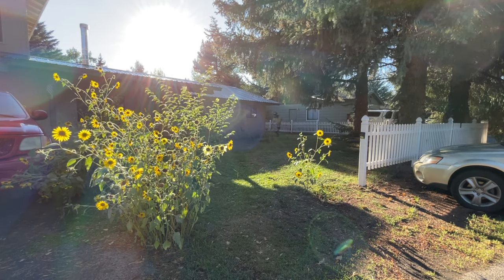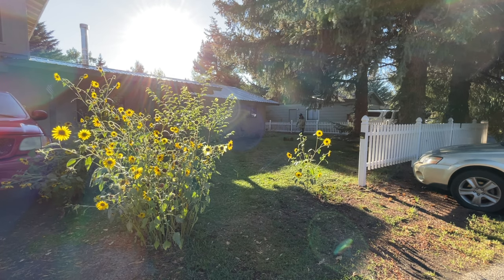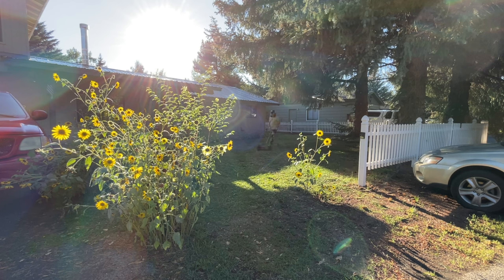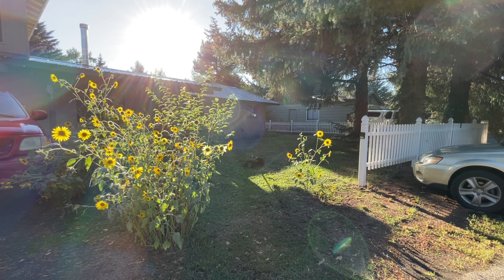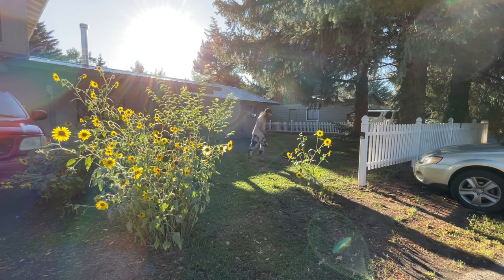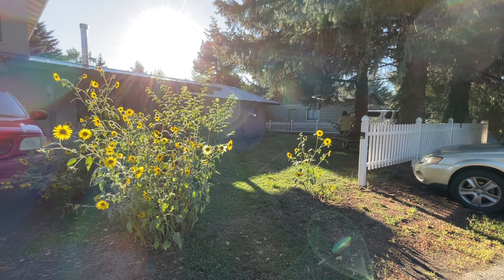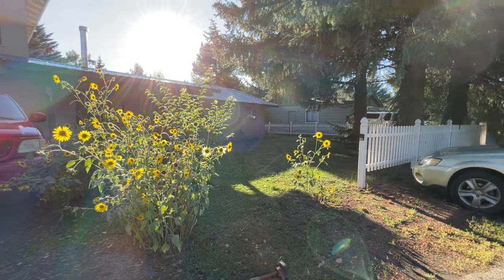Craftsman Manual Hand Push Human Powered Mower Front Yard 23 August 2023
We also put tracking links on all of our links  This is done so we can understand what is effective when links are clicked to better understand our audience

Referral Partners